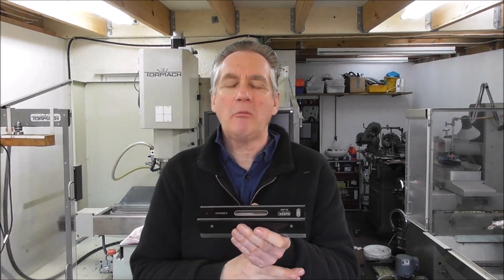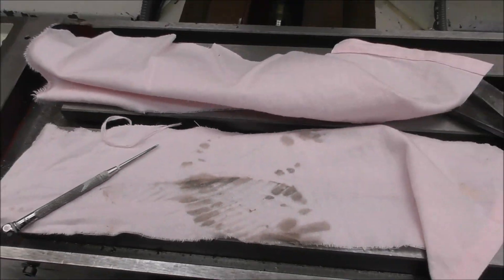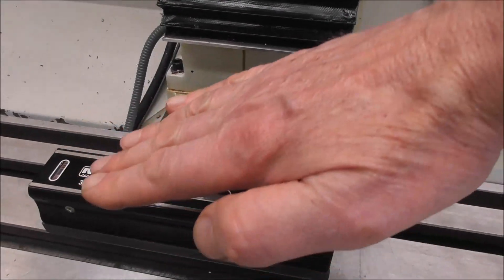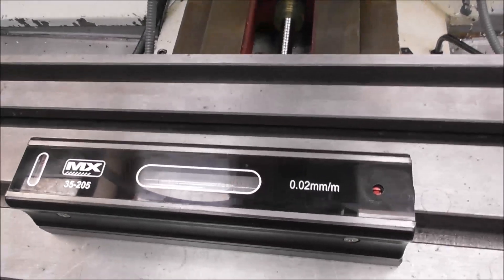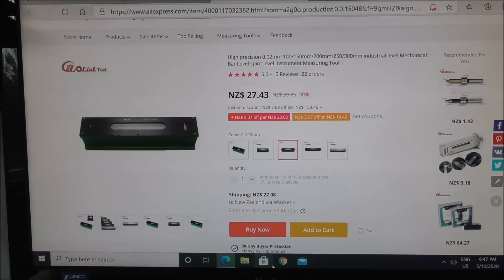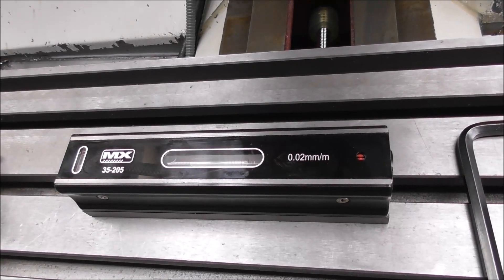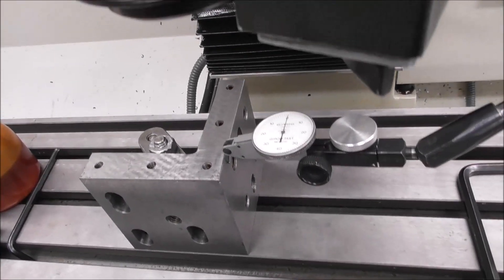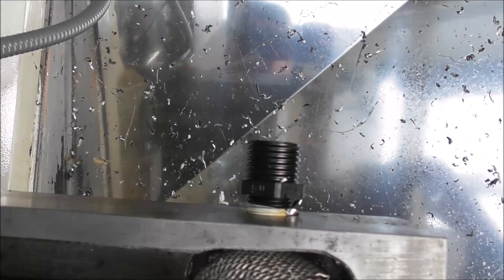Tormach Maintenance and 'Levelling'.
Y and X axis slideway inspection, adjustments and related tips and tricks.